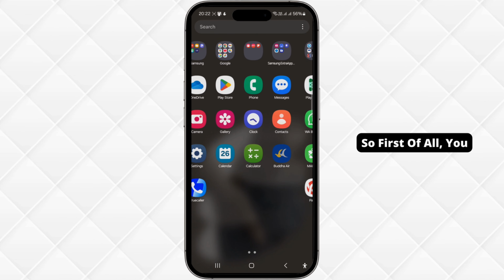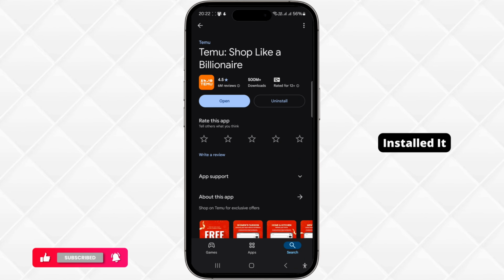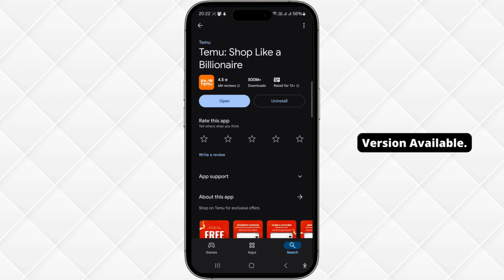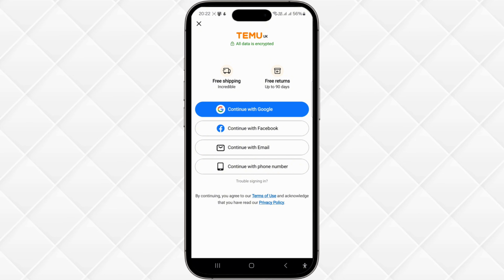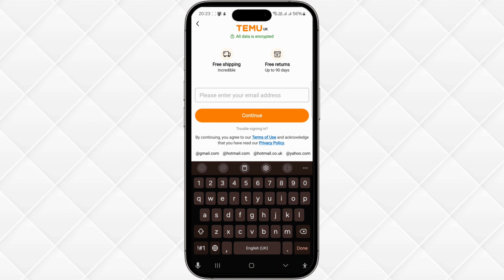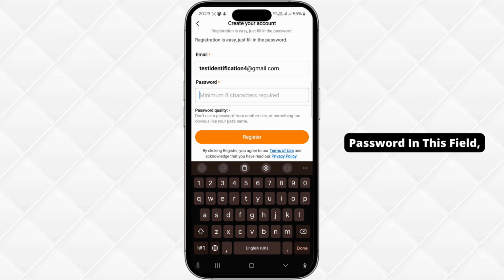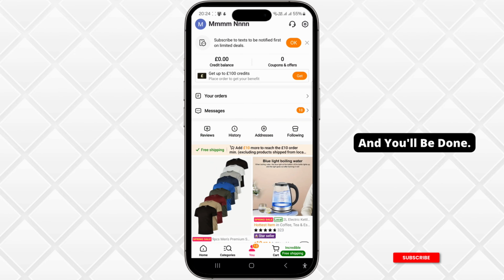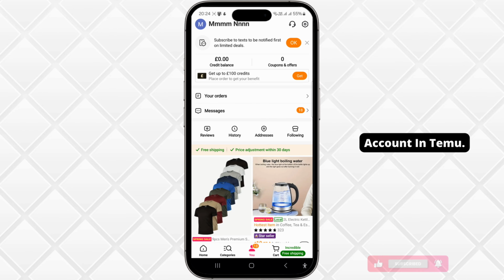How To Login To Temu Account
Need help logging into your Temu account? 🛍️🔑 This step-by-step guide for 2025 will show you how to log in to Temu on mobile, desktop, and the Temu app quickly and securely.

What You'll Learn in This Video:
✅ How to log in to Temu on Android, iPhone & PC
✅ Signing in with email, phone number, or social accounts
✅ Resetting your password if you forgot it
✅ Fixing issues if you can’t log in to your account

Whether you're having trouble accessing your account or just need a quick login guide, this tutorial will help you get back into Temu hassle-free!

📌 Chapters:
⏱ 0:00 - Introduction
⏱ 0:10 - How To Login To Temu Account